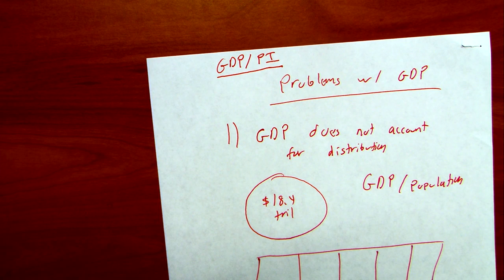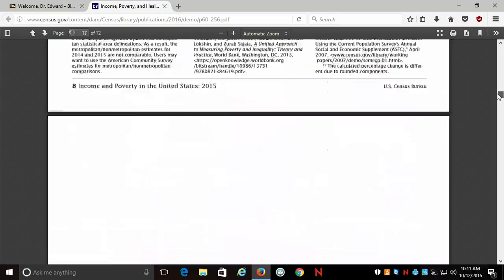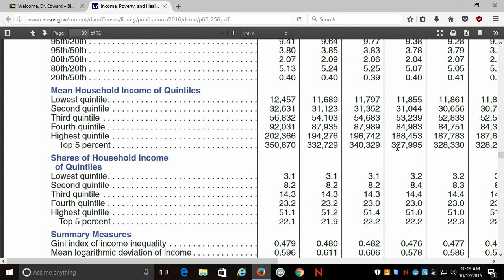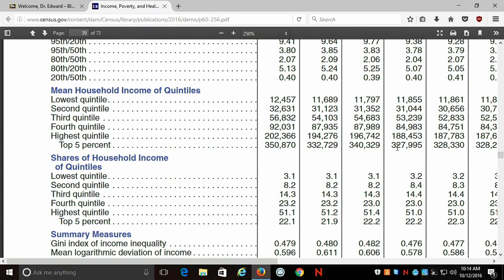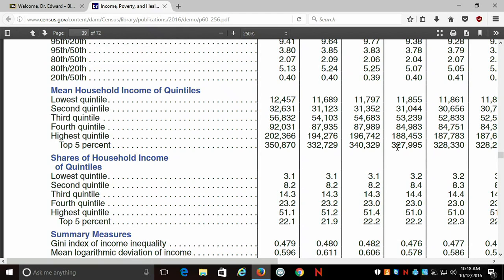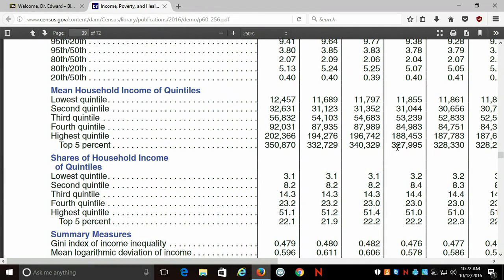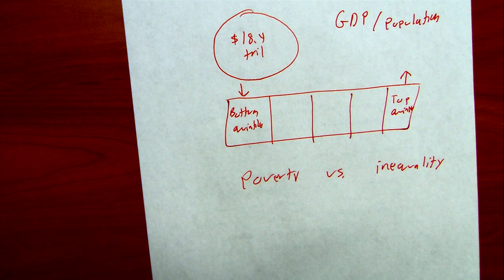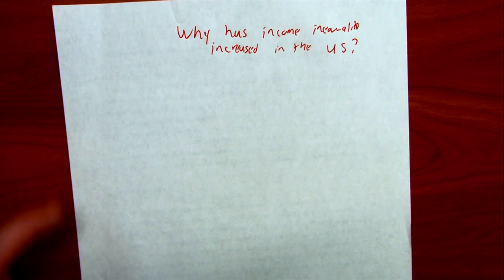Econ 101 10/12/2016